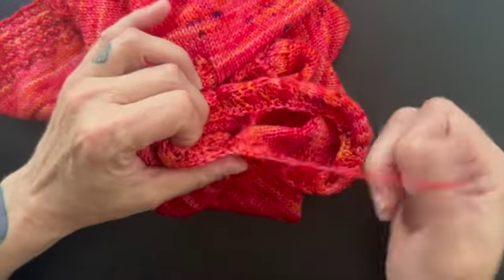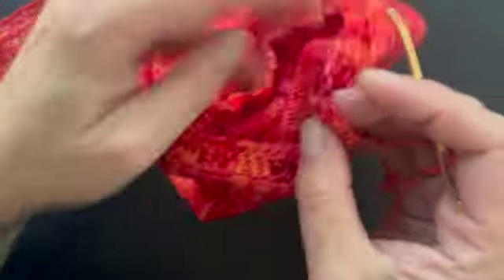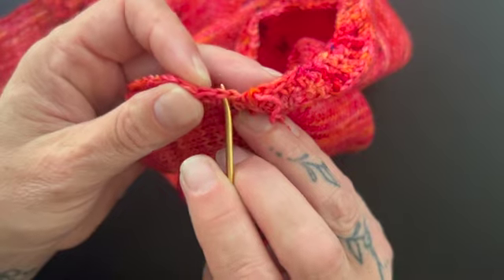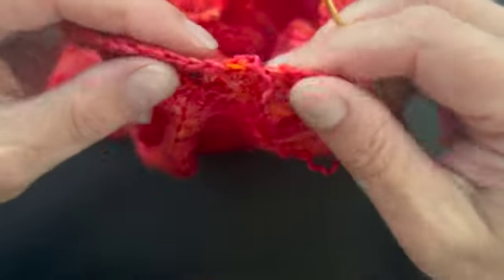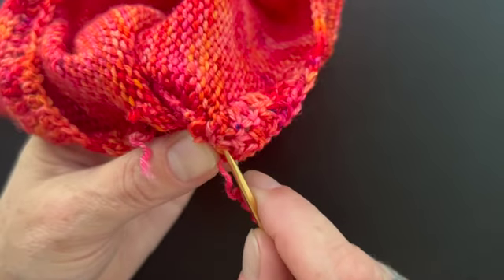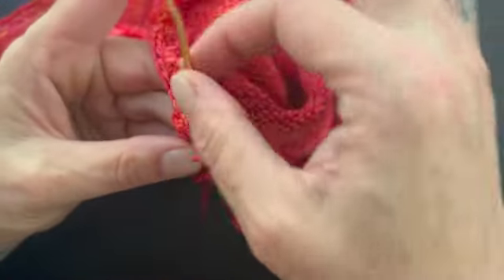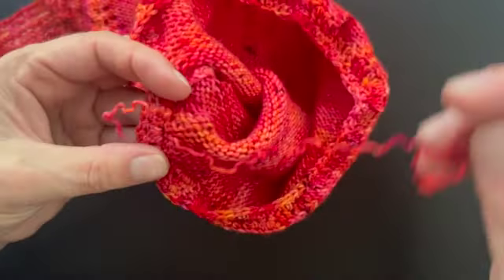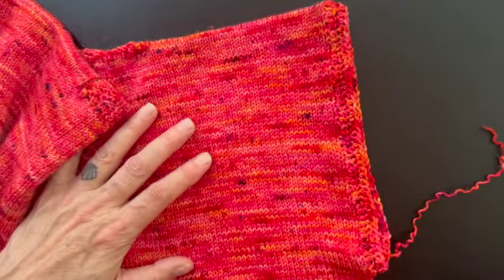Weaving in Ends Crocheted Edging SD 480p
How to weave in yarn tail after completing a crocheted edge.